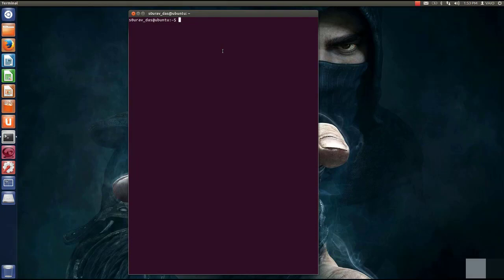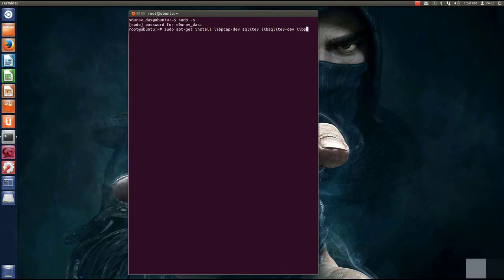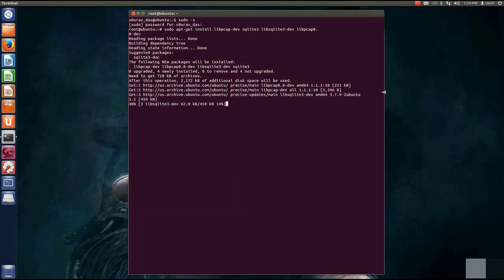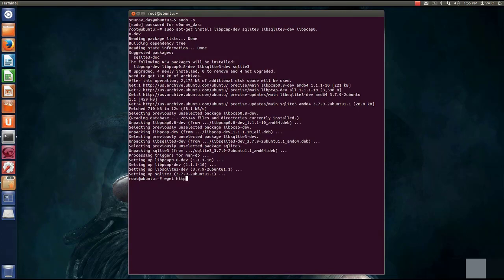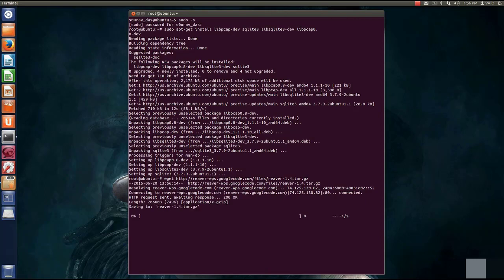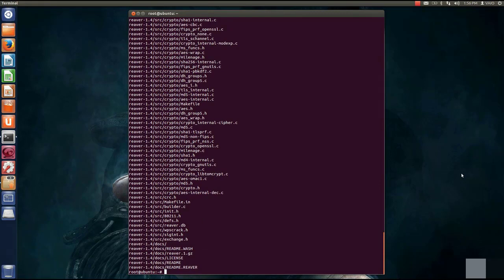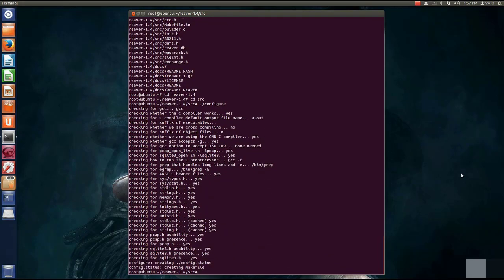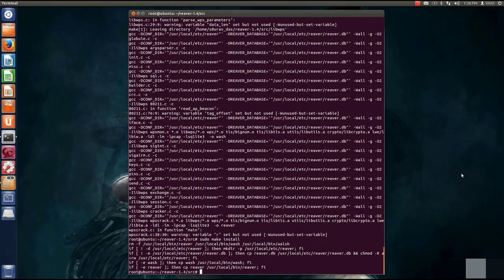how to Install Reaver on kali linux | ubuntu